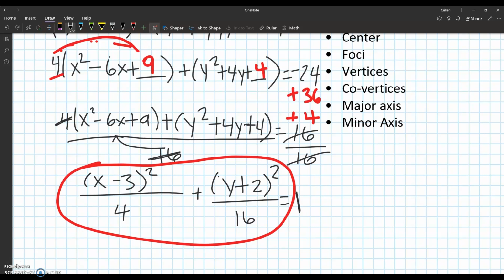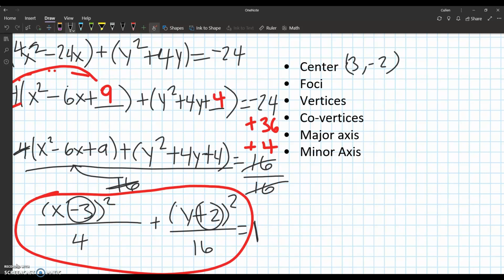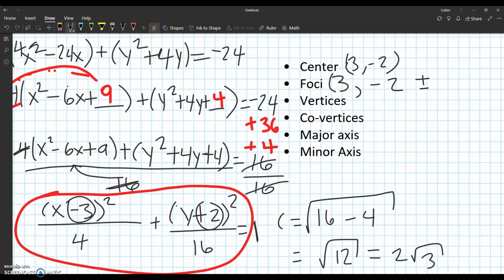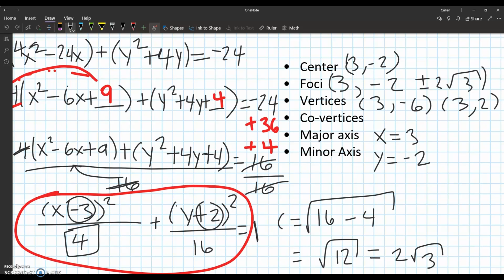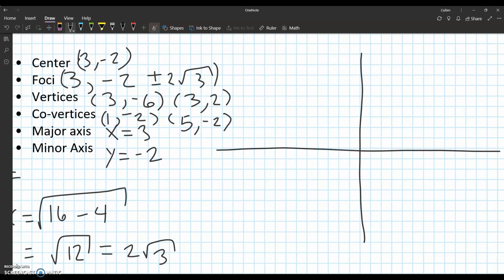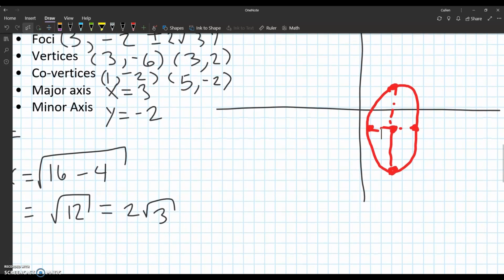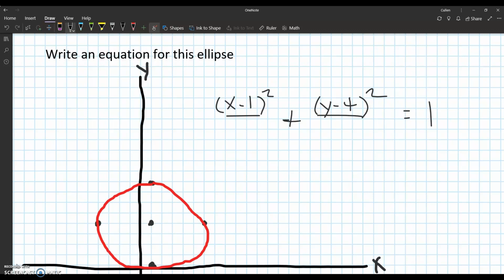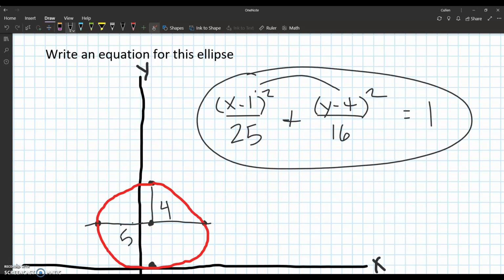Section 7.2 Ellipses part 2